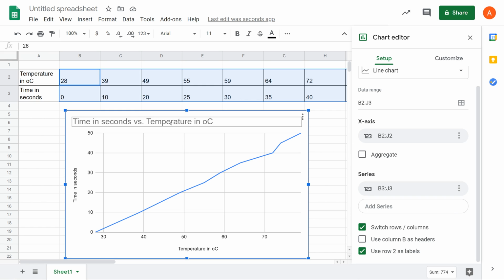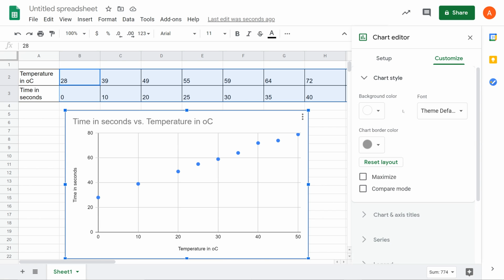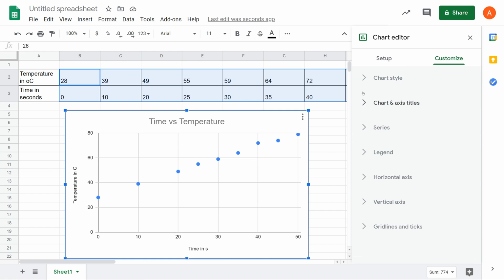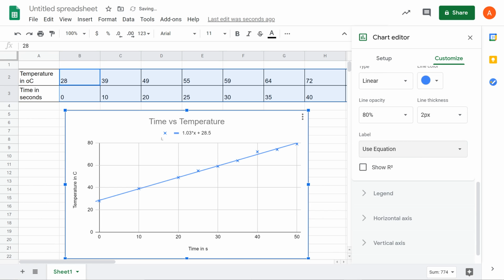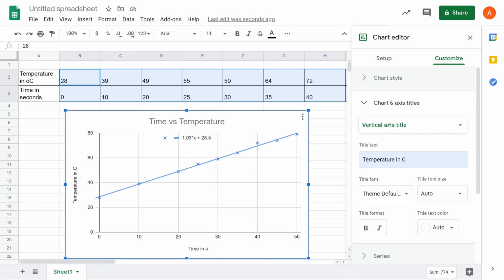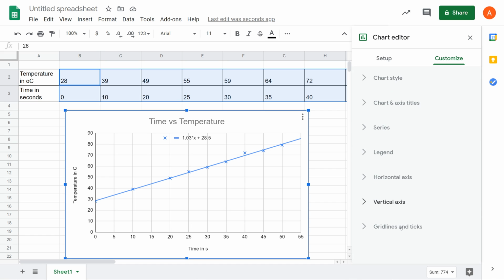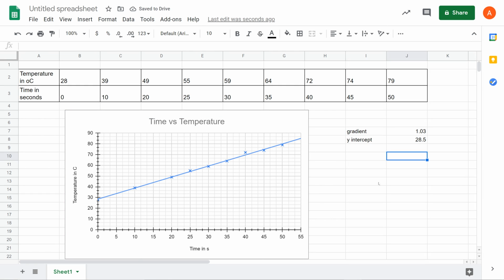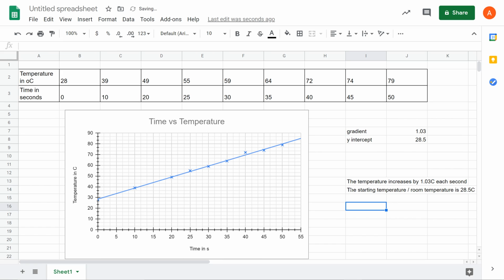Drawing a Straight Line Graph in Google Sheets. Finding the gradient and y intercept.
This video describes how to plot a straight line graph using the trend line feature in google sheets. This would be a suitable way to make a graph in science where a measurement of the gradient and / or the y intercept is required.